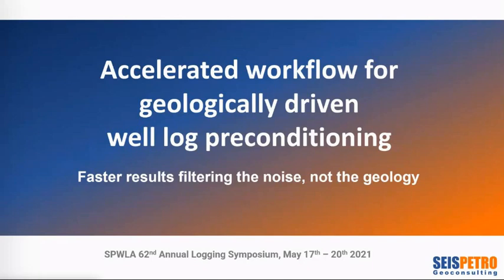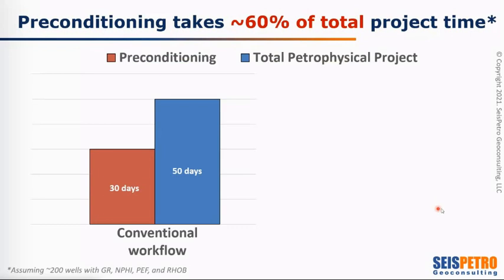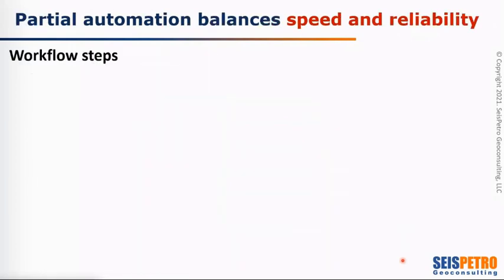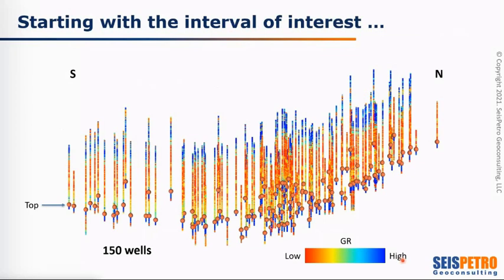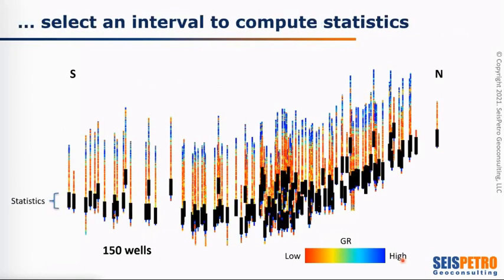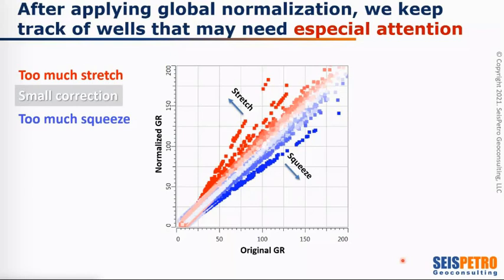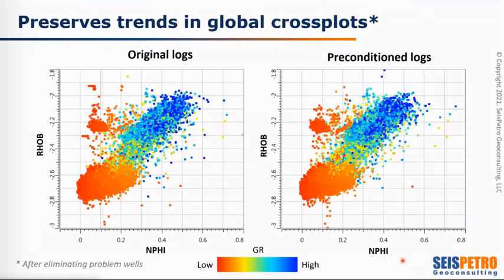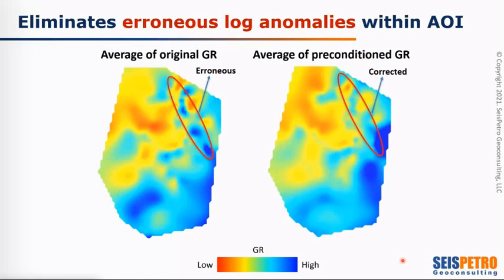Accelerated workflow for geologically driven well log preconditioning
Well log preconditioning plays a critical role in any regional petrophysical study. This video summarizes our approach to precondition the log data by eliminating the noise, not the geology.
Presenter: Patricia Rodrigues